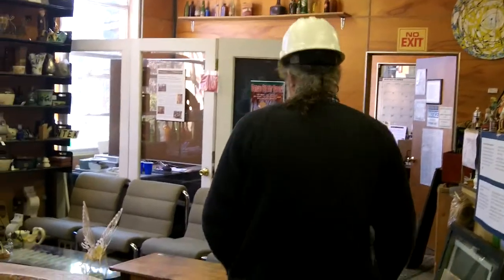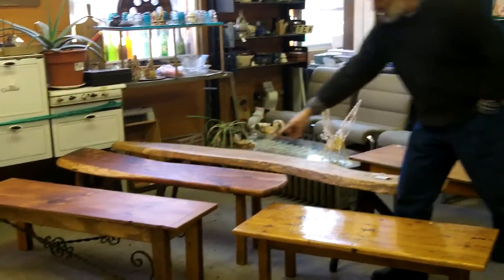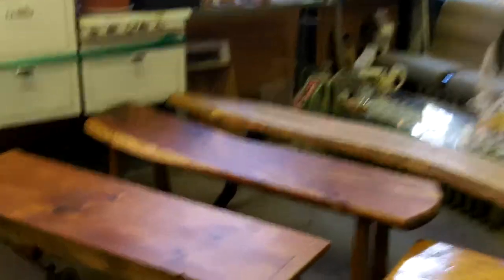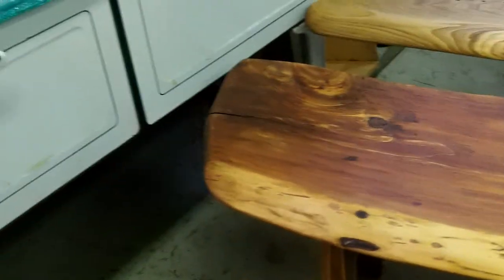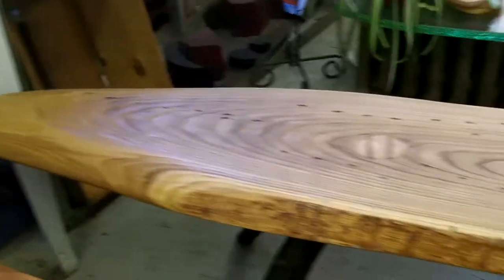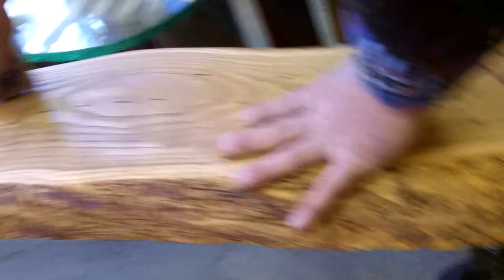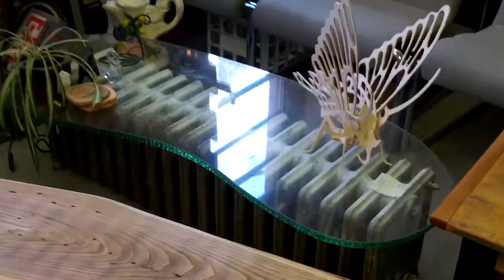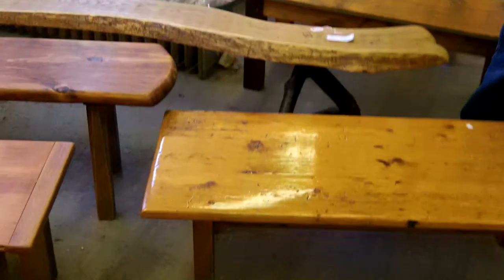Local Hand Crafted Wood Furniture from Salvaged Materials @ Urbanminers on 12/16/2011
In pursuit of our mission to eliminate waste through reuse, Urbanminers is proud to present 5 pieces of wood furniture that have been restored or crafted from salvaged wood. Look at how warm and golden they all are.

Vintage Tunbridge Table with live edge fully restored to pristine beauty: $300
Hand-crafted Wormwood Chestnut Bench with live edge: $650
Hand-crafted, Single Piece, Breadboard Top Coffee Table with Iron Accents: $400
Breadboard Top Coffee Table with Green Accents: $200
Wormwood Chestnut Coffee Table: $100